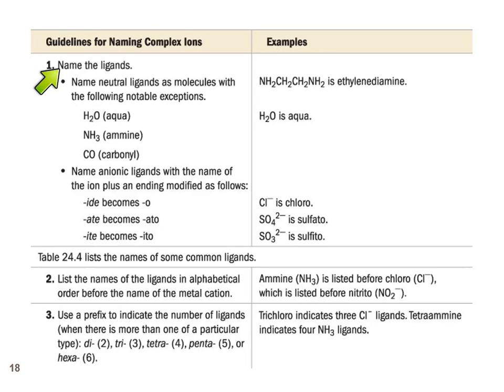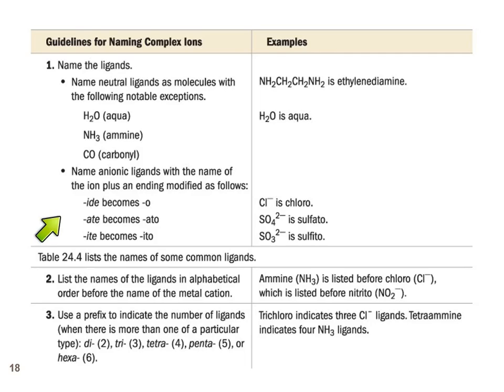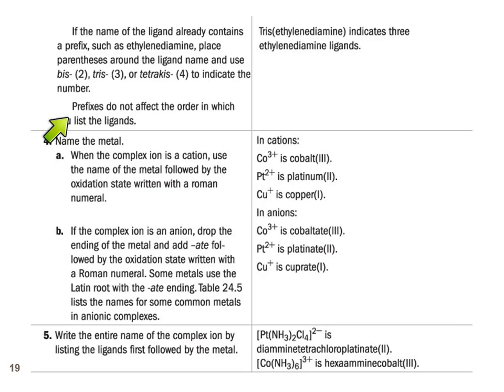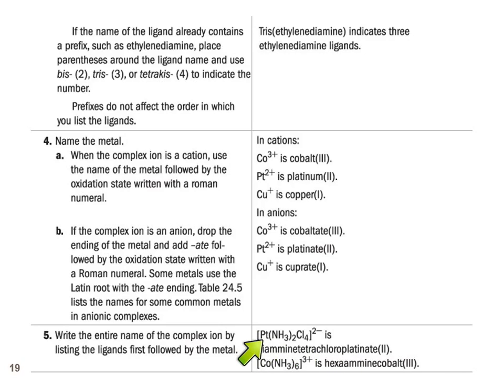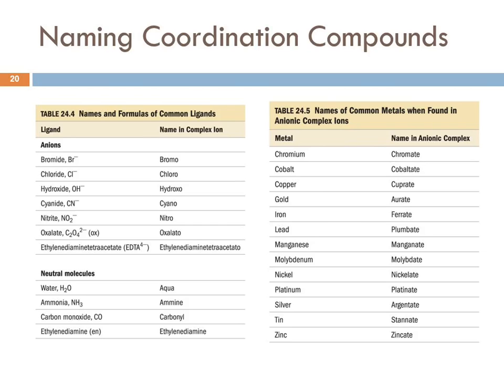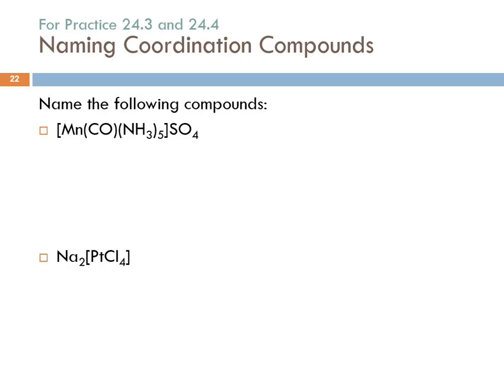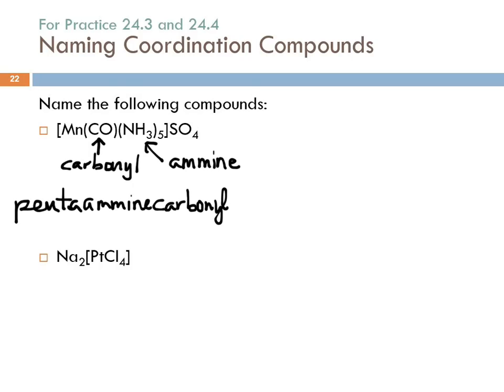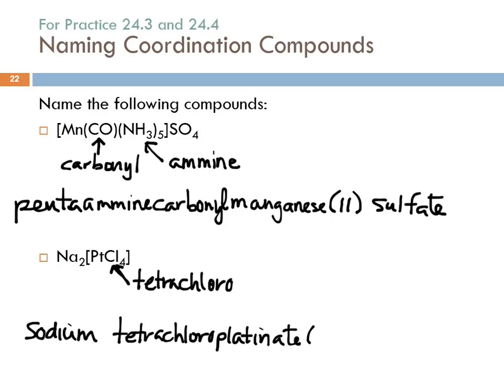1B 24.3 part 2